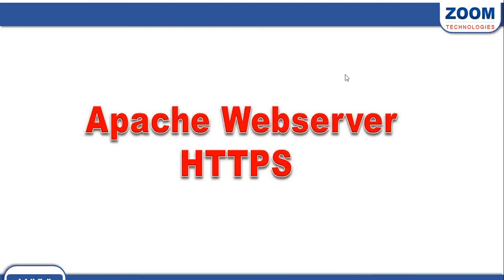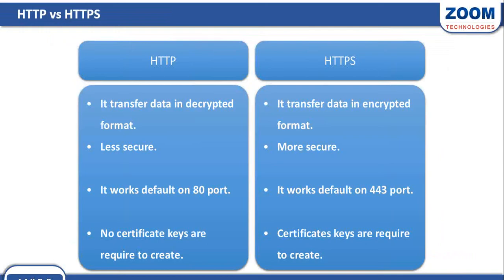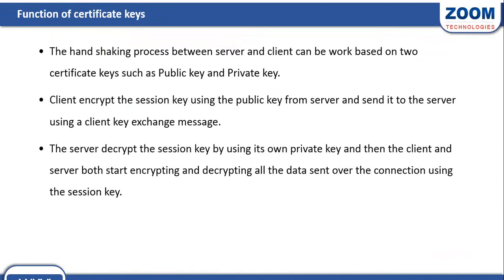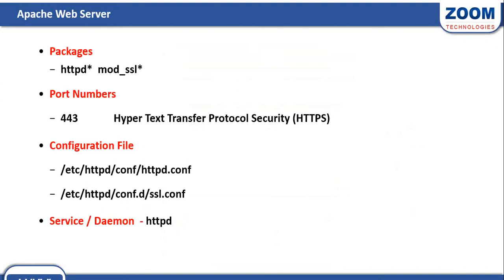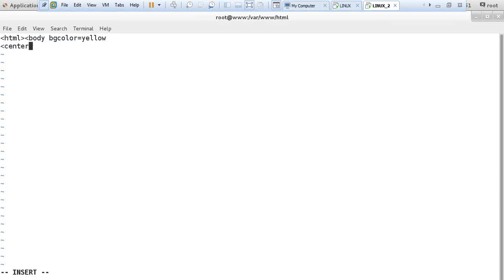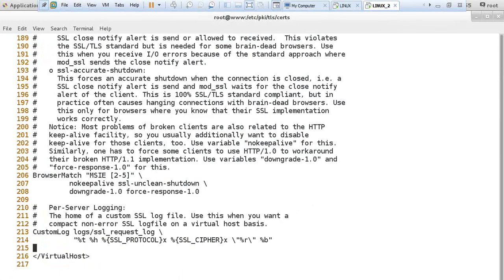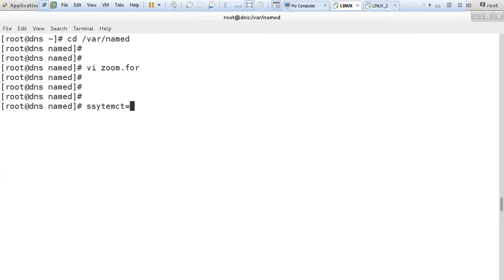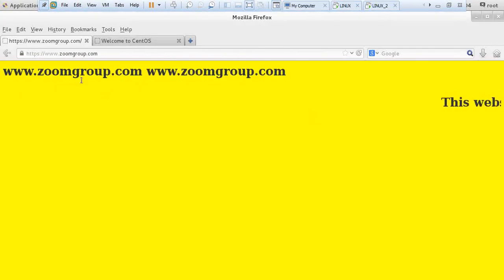HTTPS - Online Linux Training Video by ZOOM Technologies